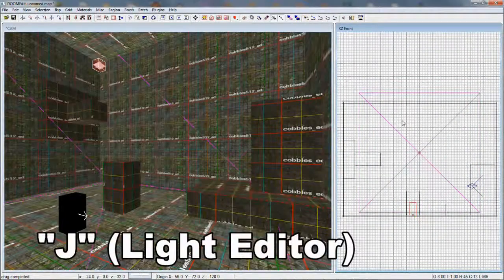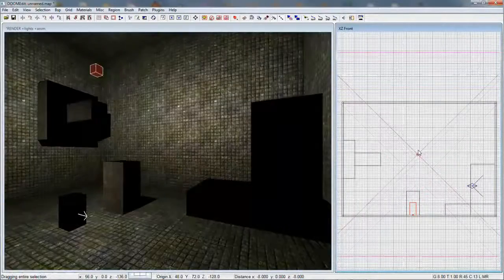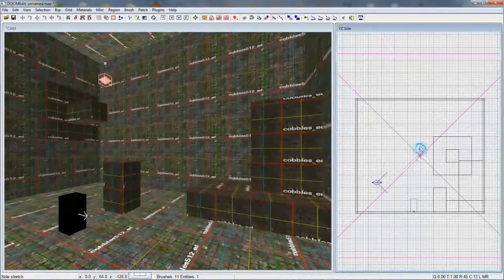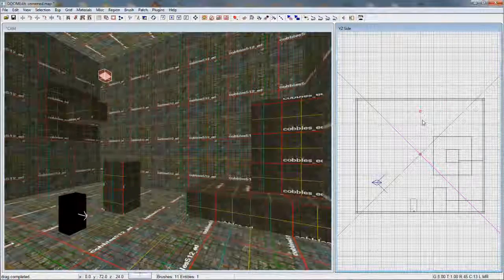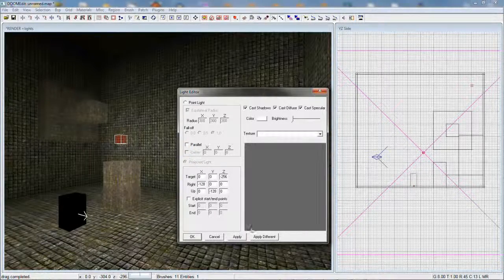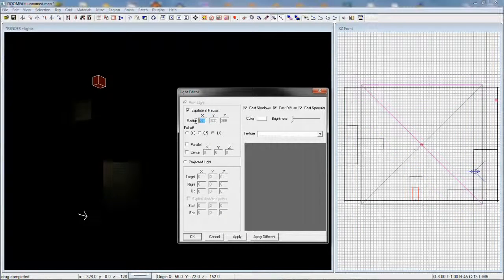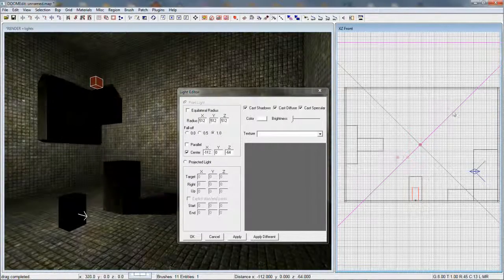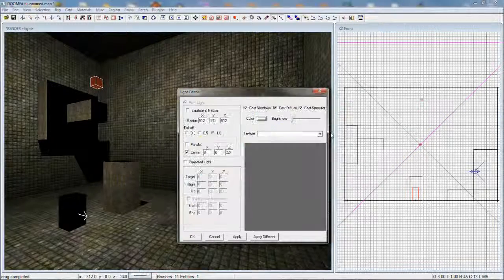D3Edit light basics